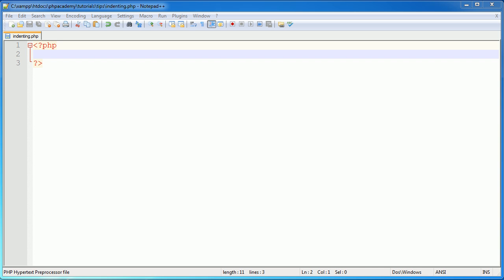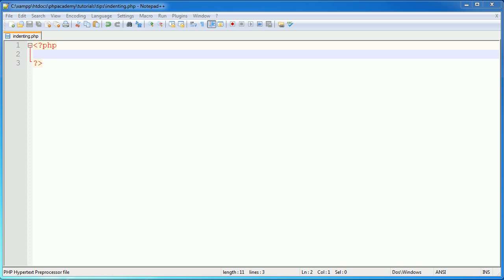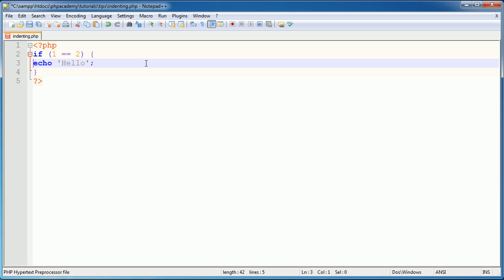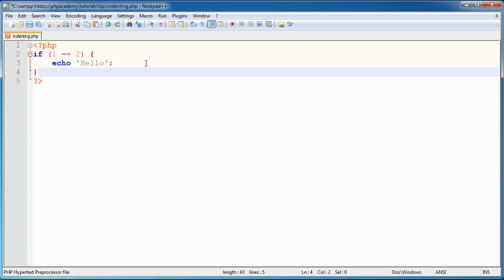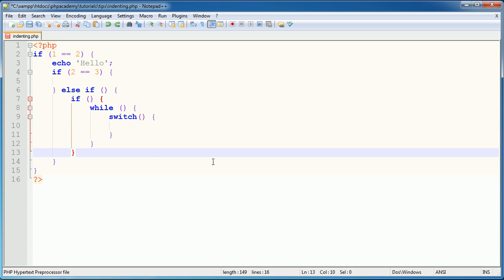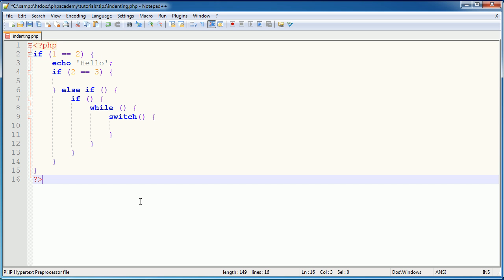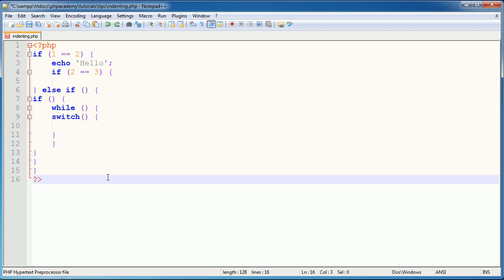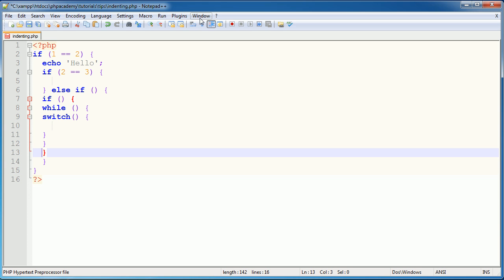PHP Tips: Indenting Code